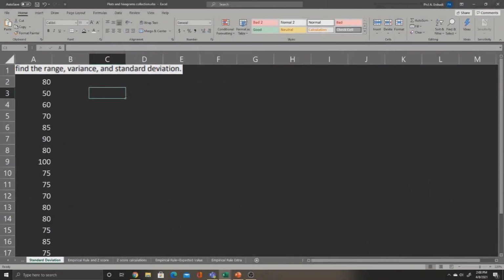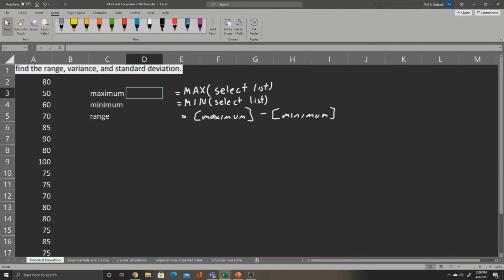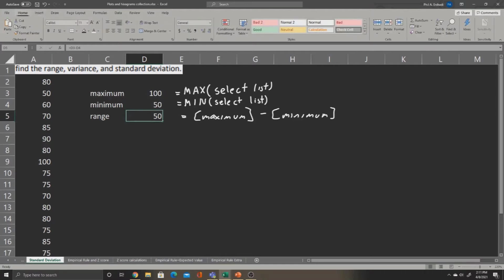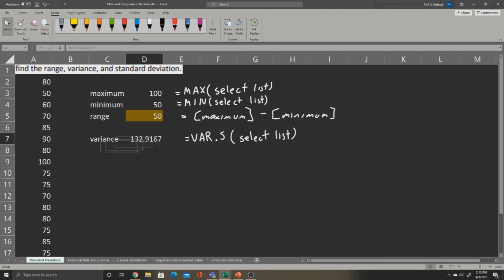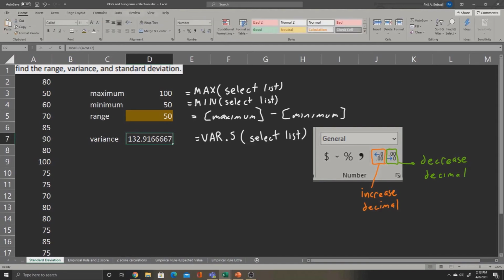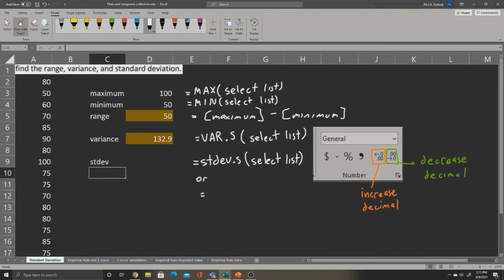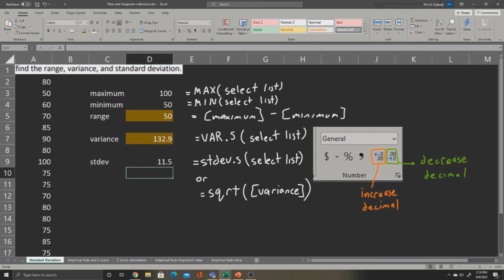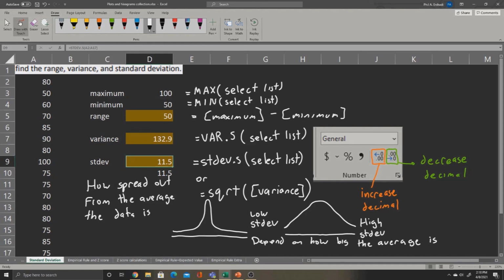MAT 152 Variance and Standard Deviation